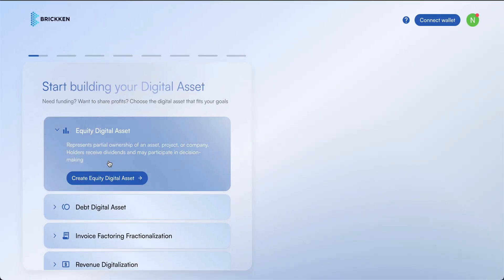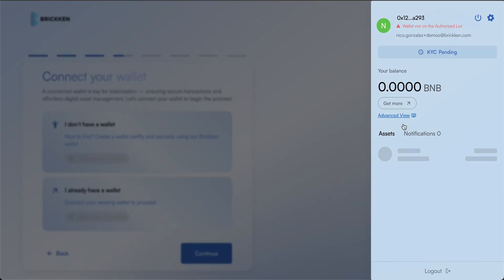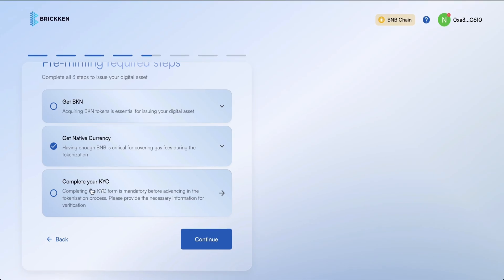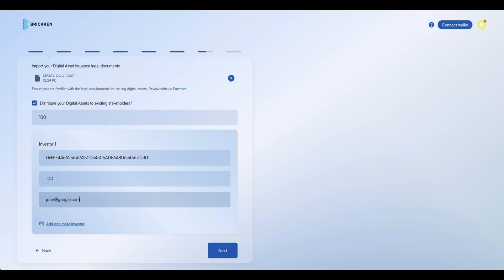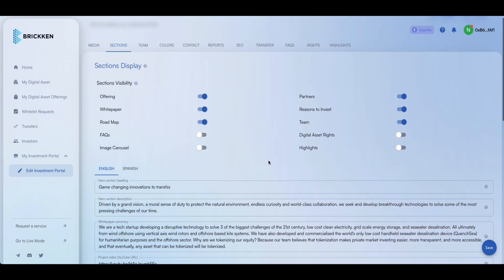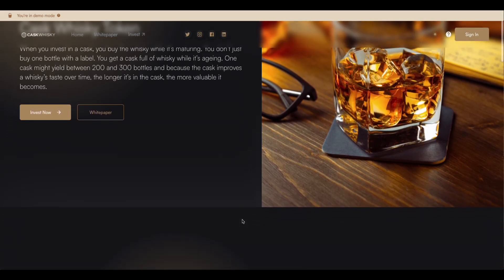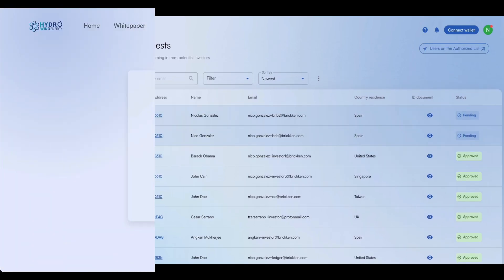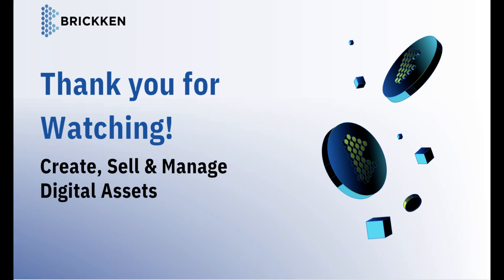Brickken Digital Asset Platform - New Demo (2024): Latest Features and Tokenization Guide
Discover the latest version of our Digital Asset Platform, the leading solution for transforming Real World Assets (RWA) like equity, debt, and bonds into liquid, tradable financial instruments. In this updated demo, we showcase the new features, streamlined workflows, and enhanced capabilities designed for businesses to create, trade, and manage tokenized financial instruments.

🔹 No-Code Tokenization: Create and launch financial instruments swiftly, with built-in compliance to meet global regulatory standards.
🔹 Global Trading & Liquidity: Access a broader investor base with seamless trading of tokenized assets, backed by real-time data and both crypto and fiat support.
🔹 Automated Management: Reduce operational overhead by automating corporate actions, earnings distribution, and performance tracking, all through on-chain management tools.

Ready to take your business or venture to the next level?

Account Creation & Asset Type Selection: 0:00 - 0:18
Blockchain Selection: 0:18 - 0:36
Don't have a Web3 Wallet? Magic Link Wallet Creation: 0:36 - 1:07
Fund Magic Link Wallet: 1:08 - 1:39
Connect Existing Wallet: 1:40 - 1:53
Get BKN & Native Tokens for fees: 1:55 - 2:22
Verify Your KYC: 2:23 - 2:34
Configure your Digital Asset: 2:34 - 3:00
Legal Docs for Digital Asset: 3:00 - 3:11
Distribute Asset to Existing Shareholders: 3:11 - 3:35
Double Check Before Proceeding: 3:36 - 3:45
Confirm Transaction with Wallet Provider & Asset Creation:  3:45 - 4:08
Intro to Digital Asset Dashboard & Store Setup: 4:08 - 4:22
Images & Logos: 4:22 - 4:38
Text Content for the Store: 4:38 - 4:59
Meet the Team Section: 5:00 - 5:18
Brand Color Palette: 5:18 - 5:44
Link your Community Channels: 5:45 - 5:53
Provide Bank Transfer Details: 5:54 - 6:38
Create Multiple Offerings for your Asset: 6:39 - 6:44
Review Investment Requests: 6:45 - 6:50
Investors Receive their Digital Assets: 6:51 - 6:58
Claim Investment: 6:59 - 7:19
Distribute Earnings: 7:19 - 7:43
Investors Claim Earnings: 7:43 - 7:56
Outro: 7:57 - 8:05